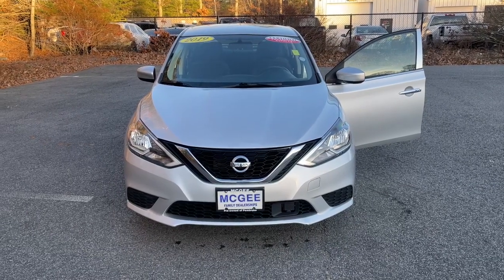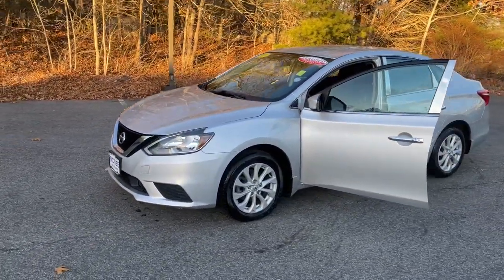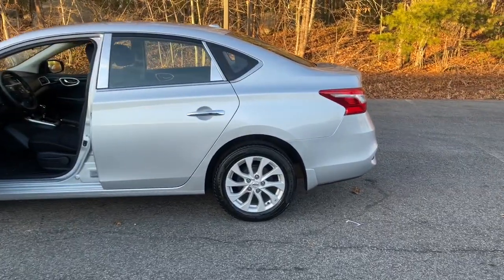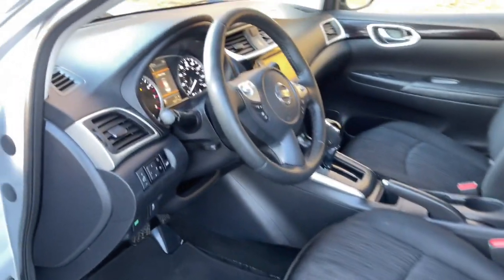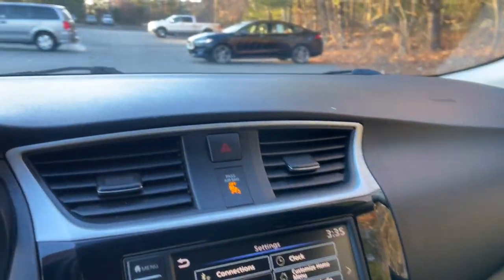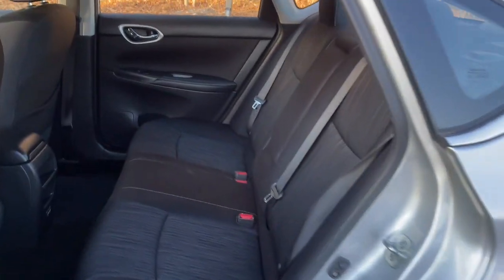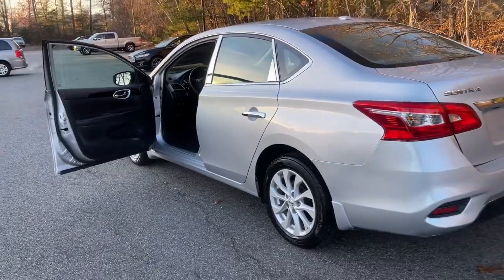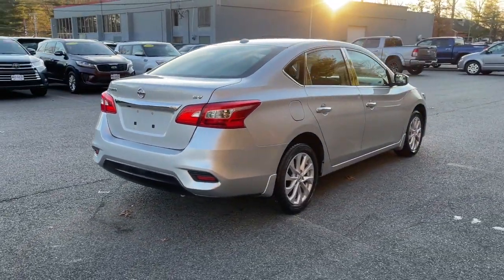2019 Nissan Sentra Plymouth, Marshfield, Pembroke, Weymouth, and Brockton, MA IC8940R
Brilliant Silver Metallic Used 2019 Nissan Sentra available in Plymouth, Massachusetts at McGee Preowned Superstore. Servicing the Marshfield, Pembroke, Weymouth, and Brockton, MA area.
2019 Nissan Sentra SV CVT *Ltd Avail* - Stock#: IC8940R - VIN#: 3N1AB7AP6KY221603

: 2019 Nissan Sentra SV - Excellent Condition. PRICE DROP FROM $20,997, EPA 37 MPG Hwy/29 MPG City! Keyless Start, Bluetooth, Brake Actuated Limited Slip Differential, Dual Zone A/C, iPod/MP3 Input, Aluminum Wheels, [B92] BODY COLORED SPLASH GUARDS (4 P. SEE MORE! KEY FEATURES INCLUDE: Back-Up Camera, Satellite Radio, Keyless Start MP3 Player, Remote Trunk Release, Keyless Entry, Steering Wheel Controls, Child Safety Locks. OPTION PACKAGES: BODY COLORED SPLASH GUARDS (4 PIECES). Nissan SV with Brilliant Silver Metallic exterior and Charcoal interior features a 4 Cylinder Engine with 124 HP at 6000 RPM*. Clean Autocheck Report! Non-Smoker vehicle EXPERTS CONCLUDE: The Sentra is straightforward and user-friendly, with controls that don't require navigating any high-tech interface. Visibility is also quite good, and the trunk is large. It's one of the more sensible compact cars. -Edmunds.com. Great Gas Mileage: 37 MPG Hwy. AFFORDABLE: Was $20,997. WHY BUY FROM US: Here at McGee Pre-Owned Superstore, Customer Service is our #1 priority. The McGee Family Dealerships have been serving the South Shore for over 40 years and we would love to make you part of our family. When you purchase your pre-owned vehicle from McGee, it's a personal transaction between our family and yours. We understand our customers are our reason for being in business. Feel free to set up a test drive or discuss your options with our friendly sales staff - Call, Click or Visit! Please confirm the accuracy of the included equipment by calling us prior to purchase. Tax, title, registration and $498 Doc fee Extra.